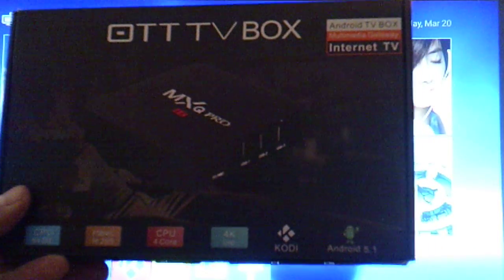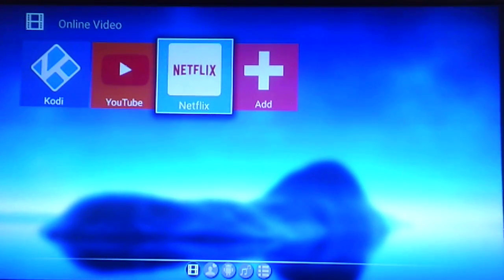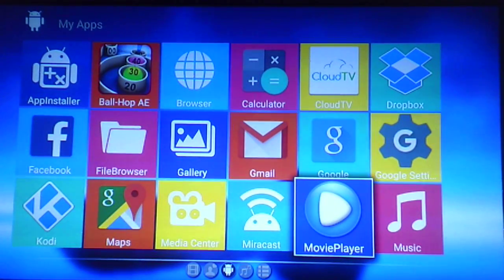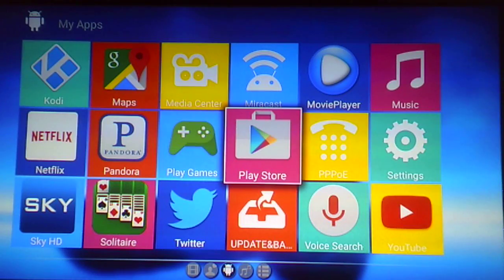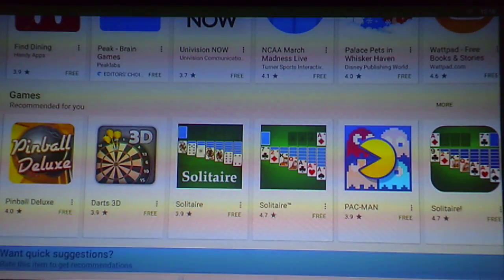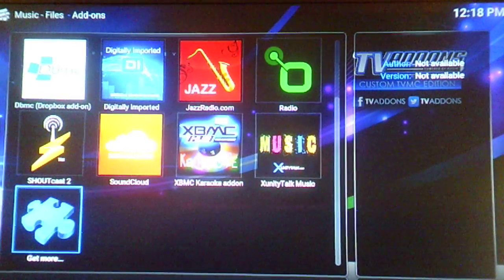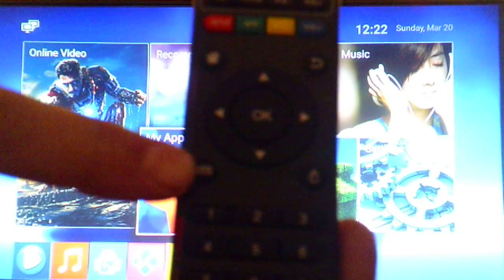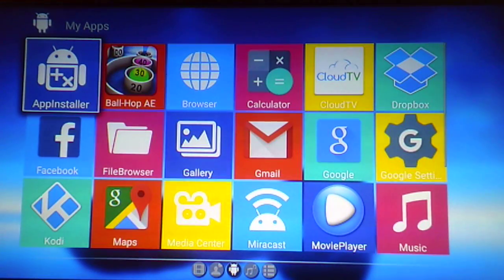MXQ PRO ADROID 5.1 REVIEW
REVIEW OF THE ANDROID  5.1 SET TOP BOX